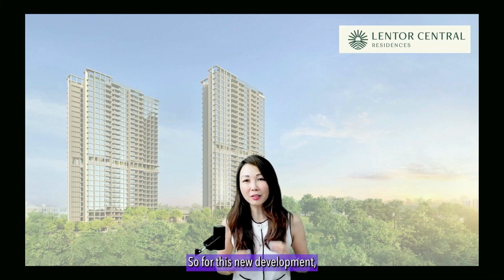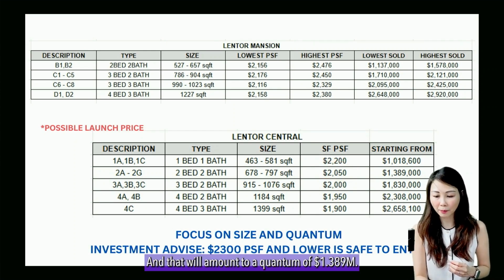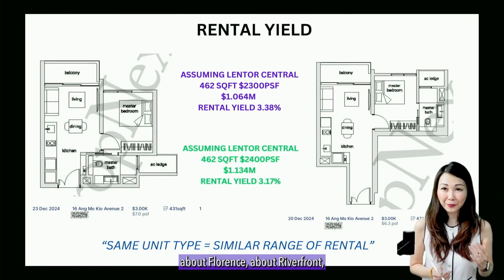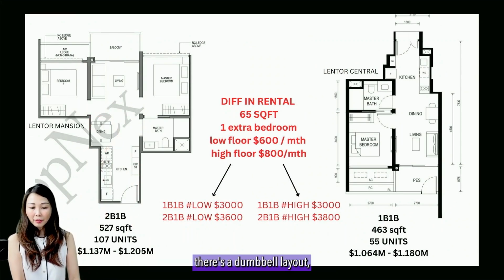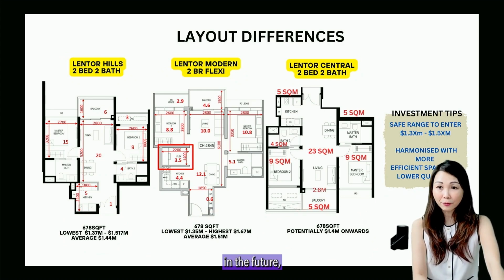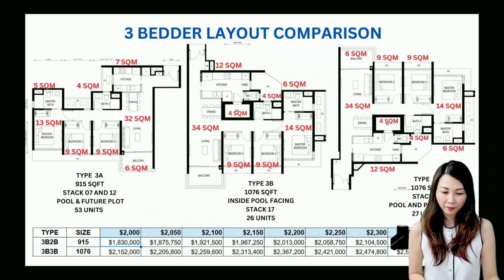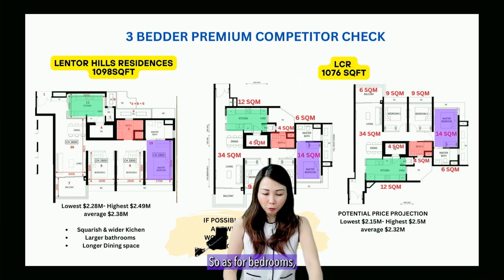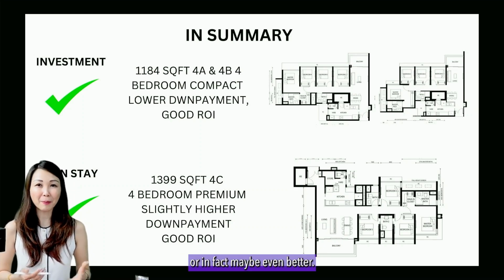🚨 WATCH BEFORE BUYING: Lentor Central Condo Investment – Safe Entry or Overpriced?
🔎 Will Lentor Central Be a Smart Buy in 2025 or a Financial Trap?

New launch hype is everywhere, but not all condos are good investments. If you’re an HDB upgrader or an investor eyeing Lentor Central, this video is a MUST-WATCH before committing to a unit. Get in at the right price—or risk losing six figures when you sell.

📌 Timestamps & Key Insights:

00:00 Introduction: Why You Need to Watch This Video
Warning: Lentor Central’s pricing could be a game-changer—or a dealbreaker
Are you paying a fair price, or will this be another overhyped launch?

05:05 Developer Pricing Strategy: Red Flags to Watch For
Is $2300 PSF a safe entry, or should you walk away?
What happens if prices cross $2500 PSF?
Why some buyers will regret purchasing at launch

13:30 One-Bedroom Investment Risk: Hidden Dangers You Must Know
Who will be your competition when you rent or sell?
Projected rental yield vs. actual demand – can you even rent it out?
Will 1B1B struggle against bigger units in Lentor Mansion?

33:41 Two-Bedroom Units: The Safe Entry Price & What to AVOID
Safe entry range: $1.3XM to $1.5XM – is it still realistic?
Why choosing the wrong layout could cost you in resale value
Dumbbell vs. Traditional layouts: One will be harder to sell

49:07 Three-Bedroom Units: Should Upgraders Avoid This?
$2.2M and below: Safe entry or future loss?
Is a 2B+S actually better than a 3-bed compact? (Most buyers don’t realize this!)
The hidden cost of upgrading – when it makes sense, and when it’s a bad move

01:01:34 Four-Bedroom Investment: Are You Overpaying?
Compact vs. Premium layouts – which one is safer for resale?
Future price trends: Will 4-bedrooms hit $3M? If yes, should you still enter?
ROI breakdown: Which size unit makes the most sense?

01:07:41 Summary & Final Verdict: Walk Away or Buy?
Which stacks and layouts are the best buys?
When will prices become unrealistic, and when should you exit?
What’s the right entry strategy for investors and upgraders?

Also check out my TikTok channel for bite size real estate related topics